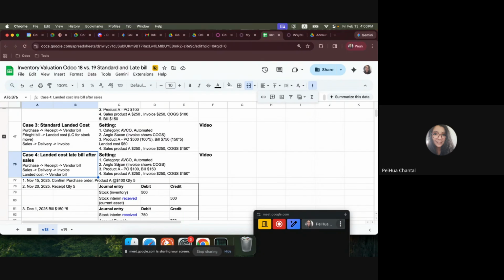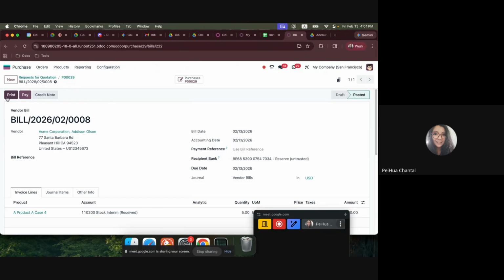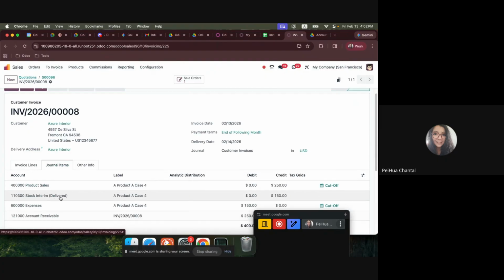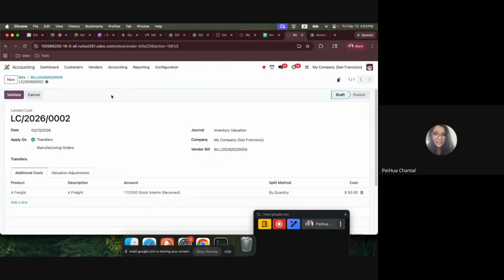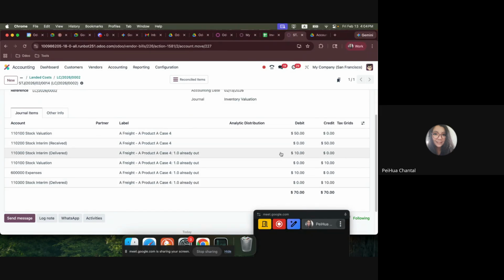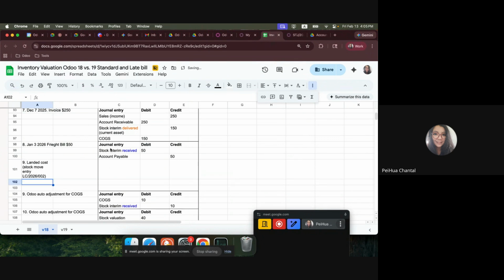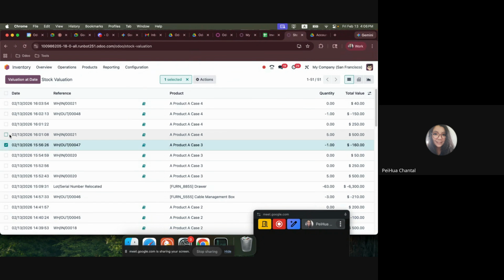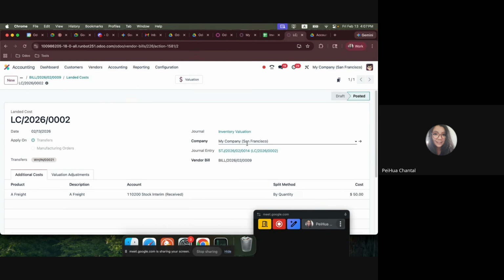Odoo 18 Case 4 Landed Cost Late Bill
Case 4: Landed cost late bill after sales
Purchase - Receipt - Vendor bill
Sales - Delivery - Invoice
Landed cost - Vendor bill

Setting:
1. Category: AVCO, Automated
2. Anglo Saxon (Invoice shows COGS)
3. Product A - PO $500 (100*5), Bill $750 (150*5)
4. Sales product A $250 , Invoice $250, COGS $150
5. Landed cost $50